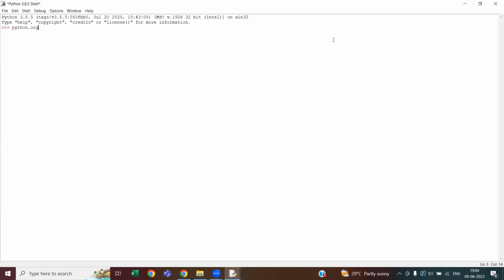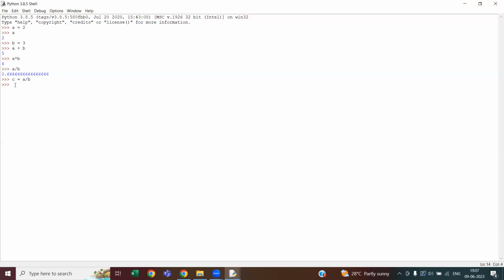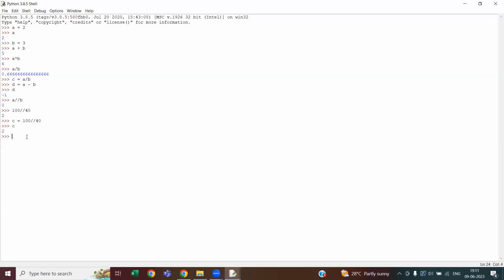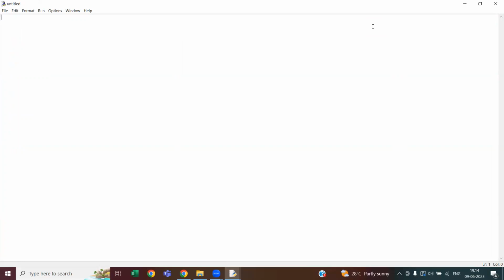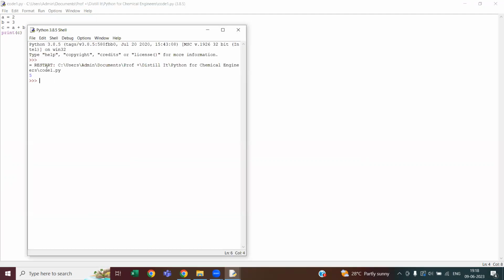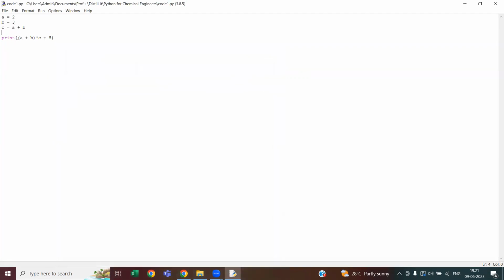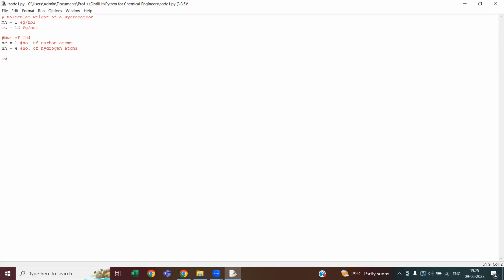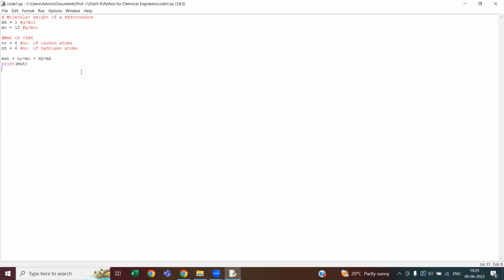Lecture 01: Basic operations in programming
This video is meant for everyone who intends to learn programming and has no background in programming.